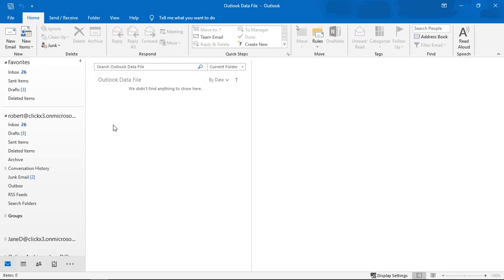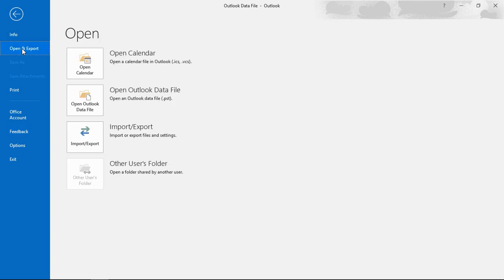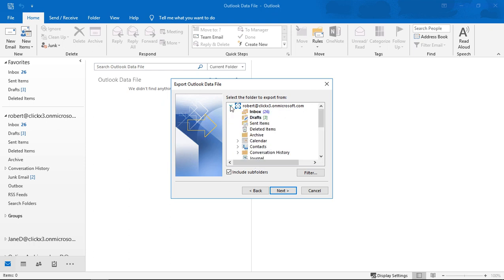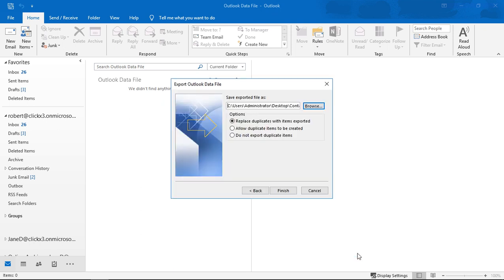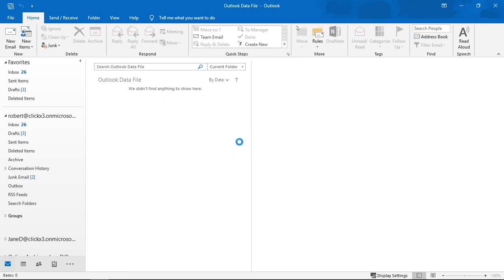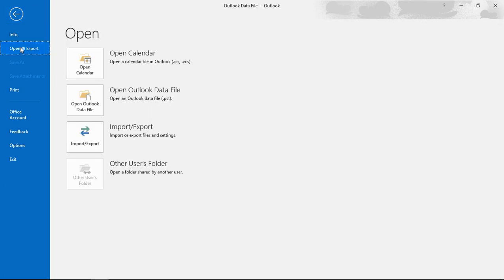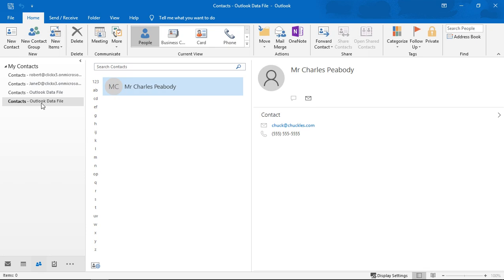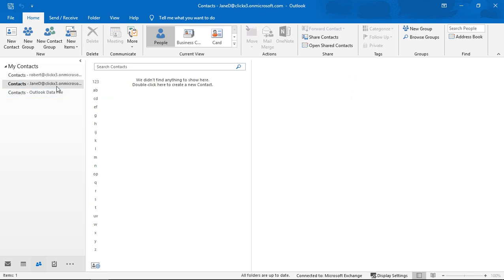Outlook 2019 How to export your contacts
Professor Robert McMillen shows you how to export your contacts in Outlook 2019